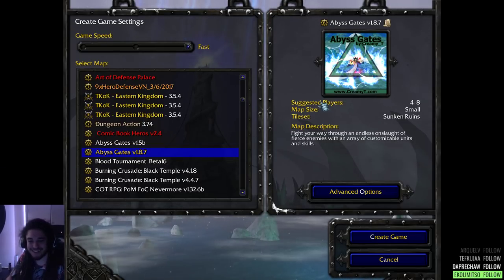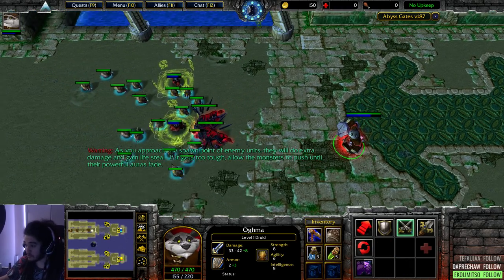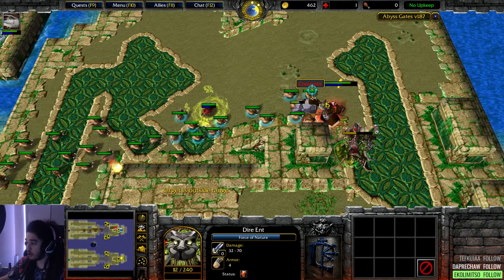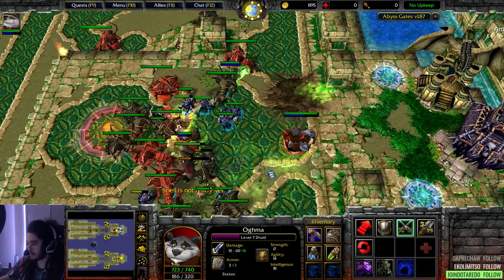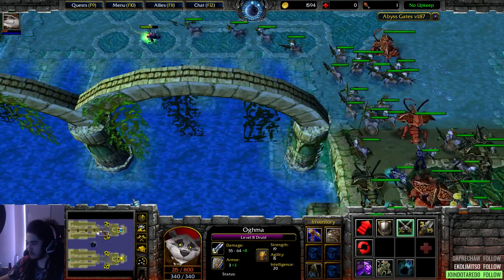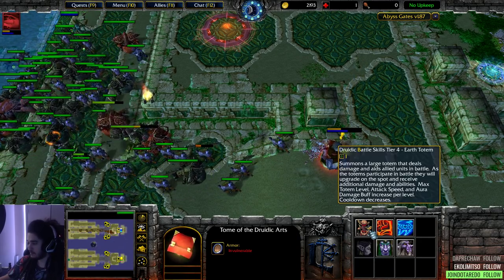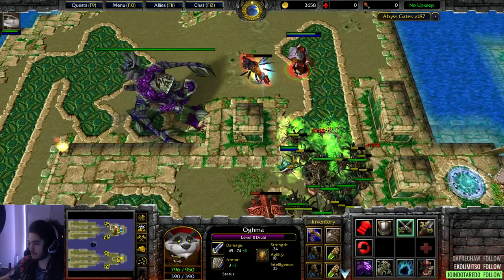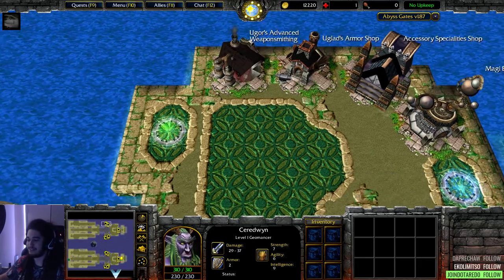Warcraft III - Abyss Gates ( Similar to Hero Line Wars / Enfos )